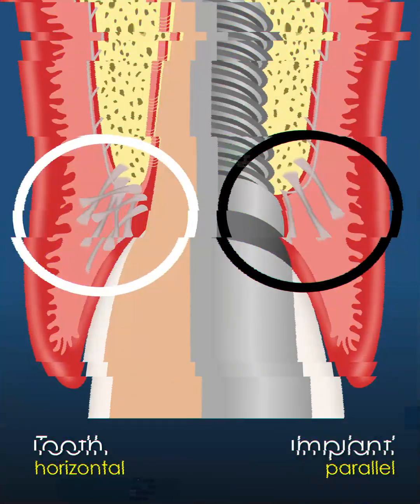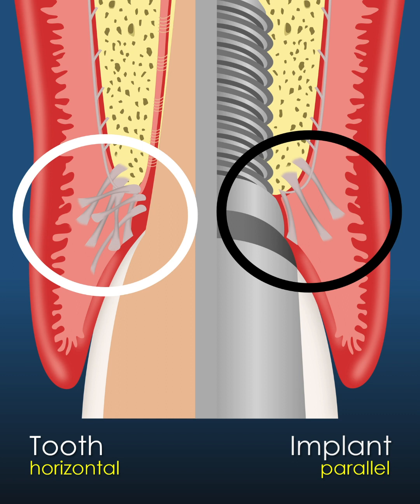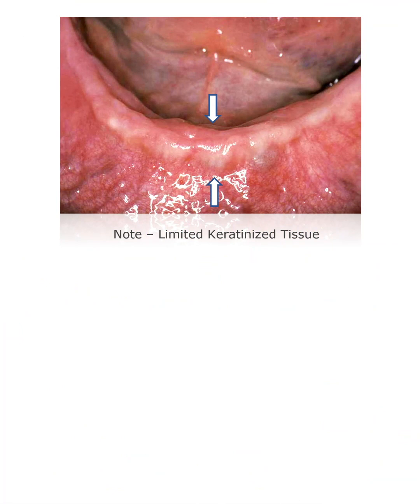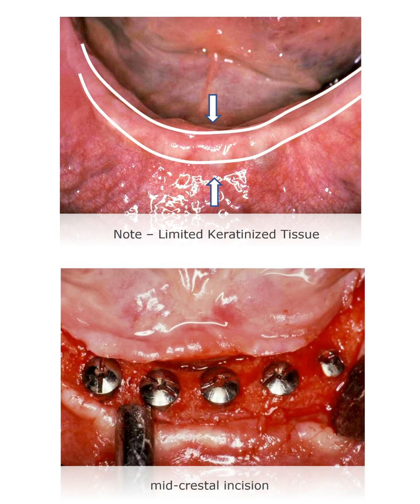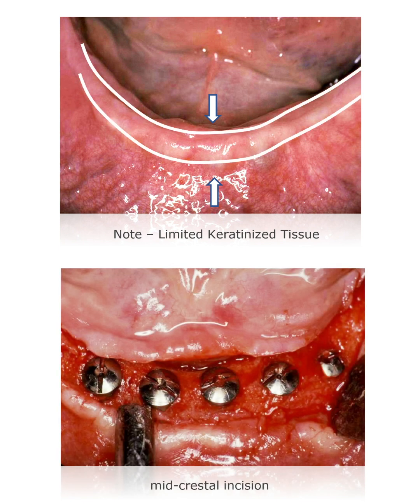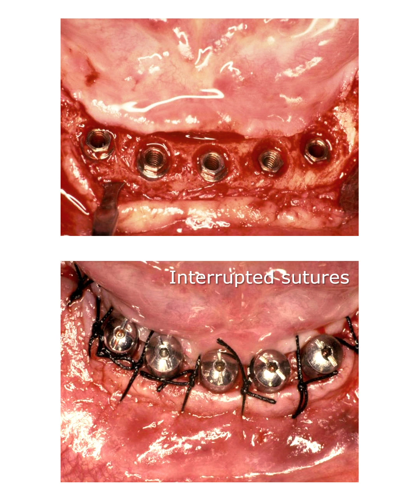Surgical Design and Suturing Techniques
A few surgical tips on flap and suturing techniques.
If you want to learn more, we have a full-day course on April 15th, 2023, from 8 am to 4 pm in Fairfield, CT.